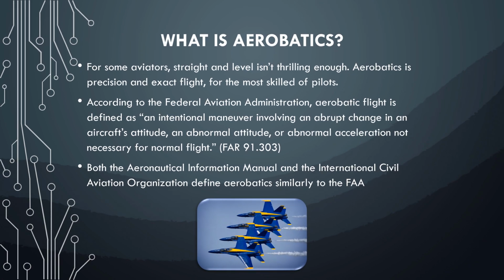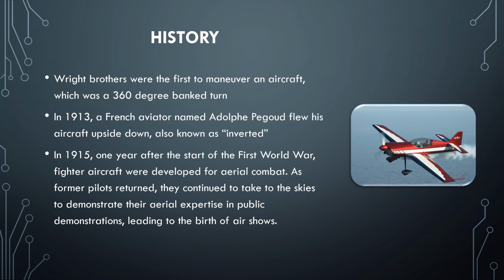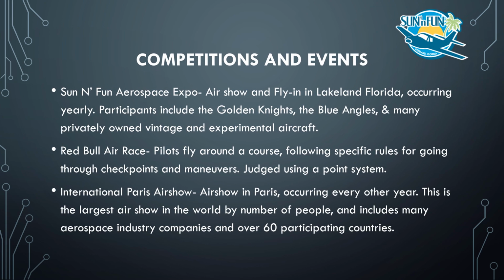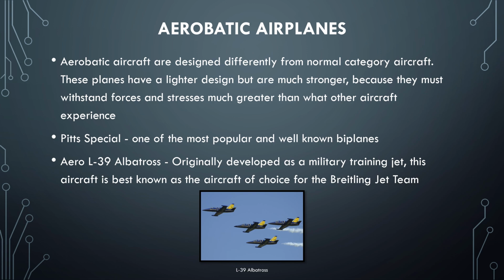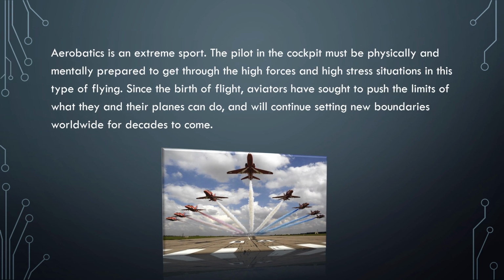Aerobatics website powerpoint